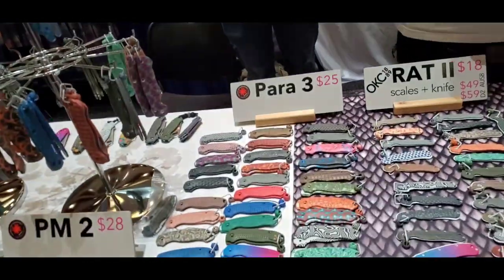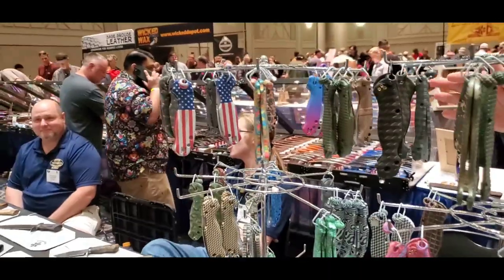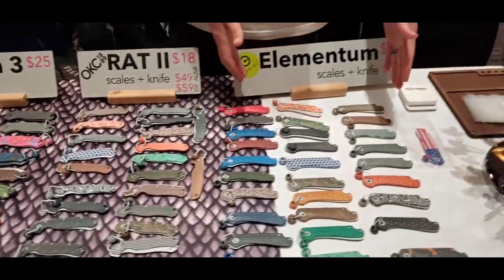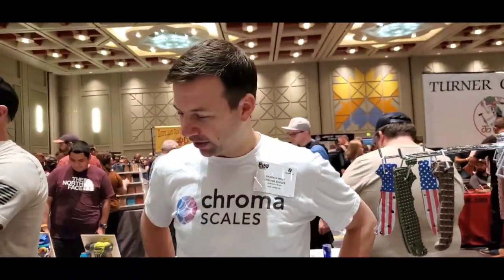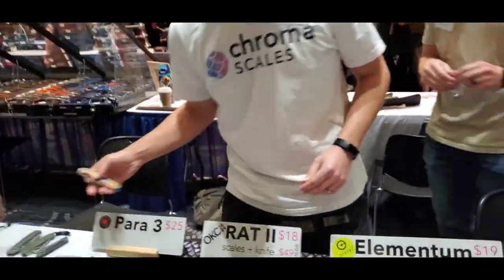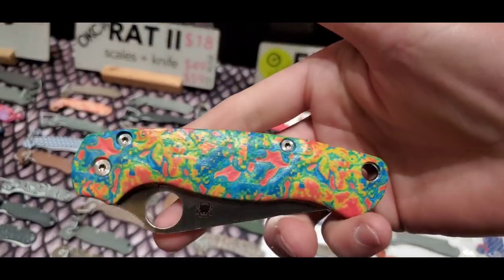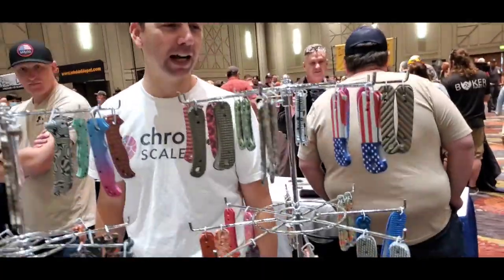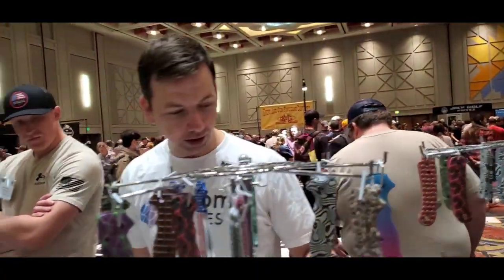"Chroma Scales" at BLADE SHOW WEST 2022 SLC